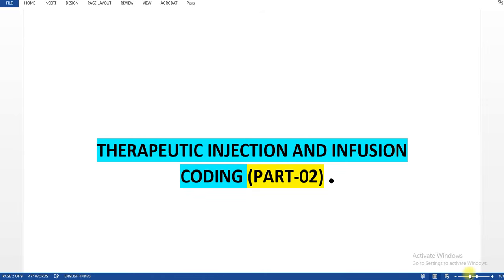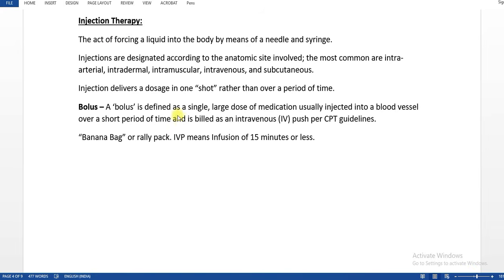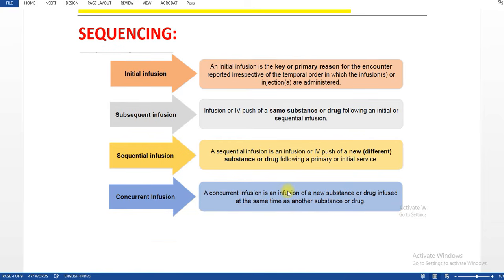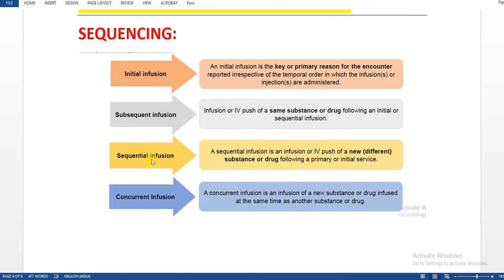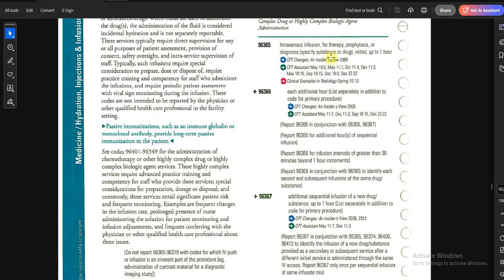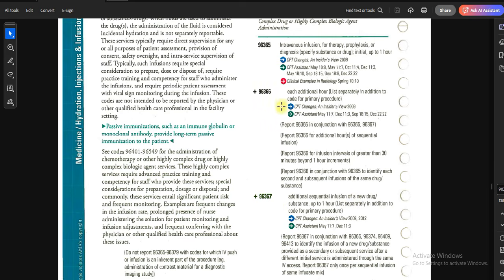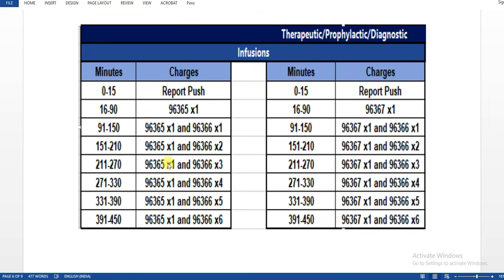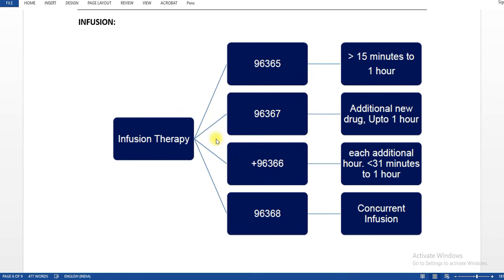CPT CODING BASICS | IV INFUSION CODING (96365 - 96368) (PART - 02)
Hello coder,

Happy Coding.